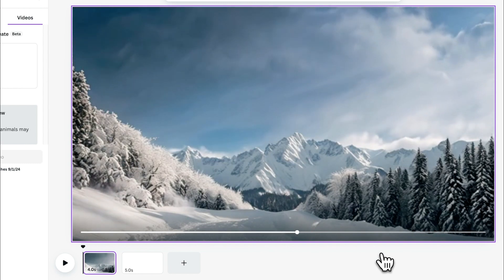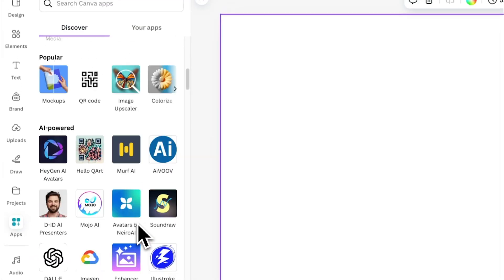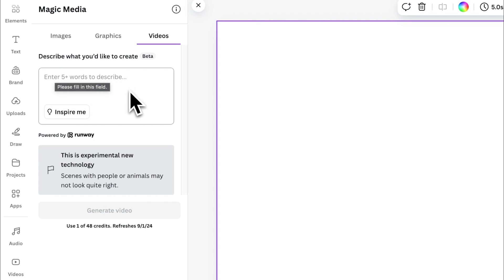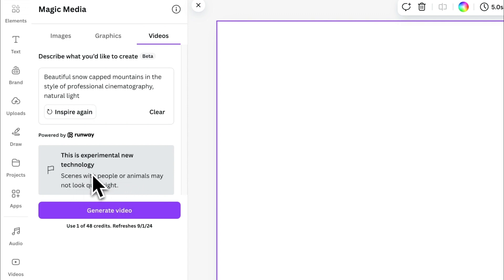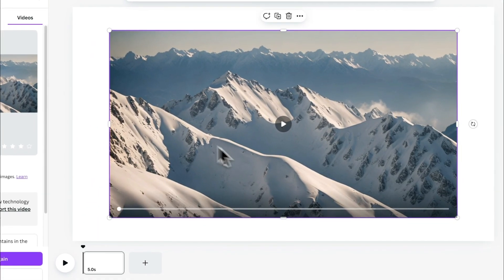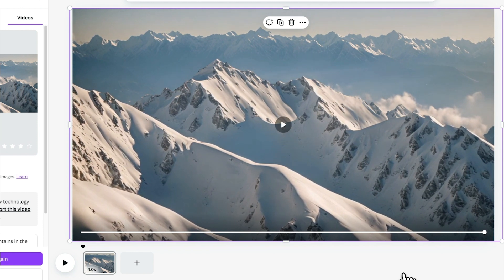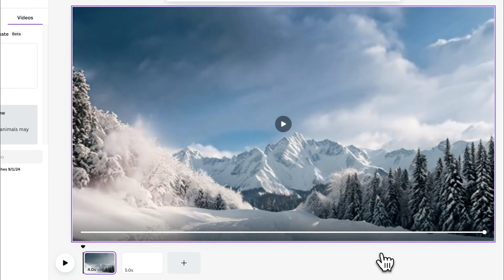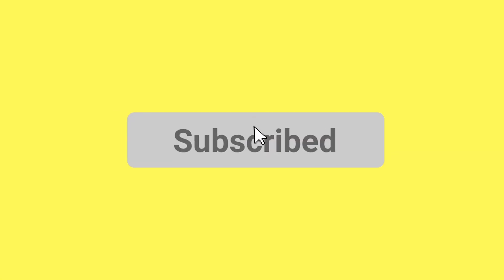Unlock Canva's Magic Media: Convert TEXT to AI VIDEO in Minutes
Learn how to use this incredible AI video generator in Canva. With the Magic Media tool, you can create AI video in seconds.

There are many methods of how to make AI video, however in this Canva tutorial, I share a fast method of using the build in text to video creator

Follow along this Canva tutorial for beginners with these timestamps:
0:00 - How to use Magic Media to generate AI video
0:06 - How to create a video project in Canva
0:14 - How to Find the Magic Media Tool in Canva
0:23 - How to find text to video in Canva
0:48 - Generating the Video
1:10 - Comparing Previous AI Video Results